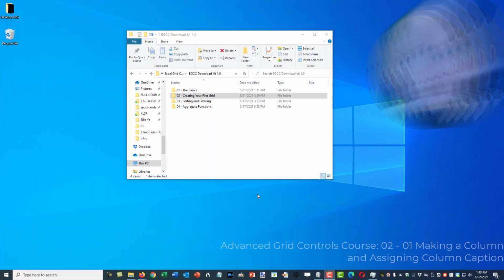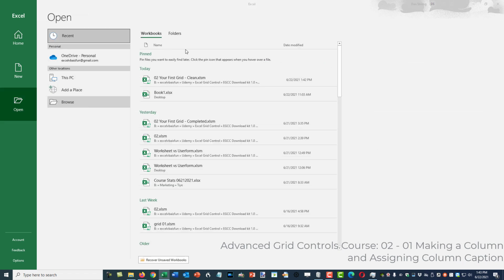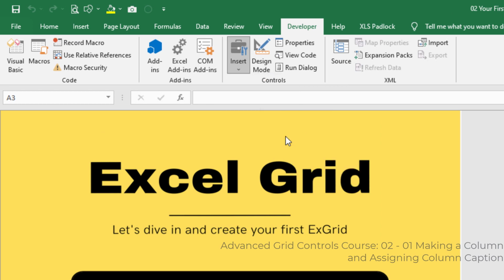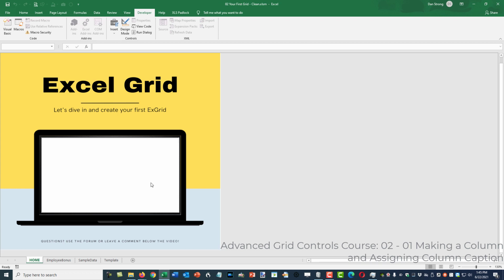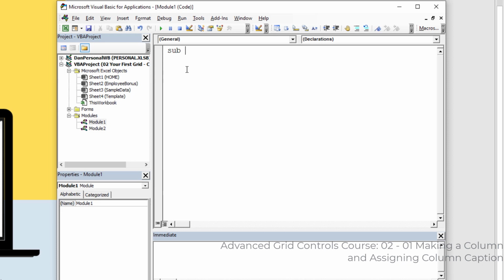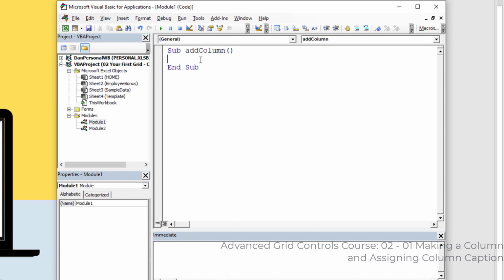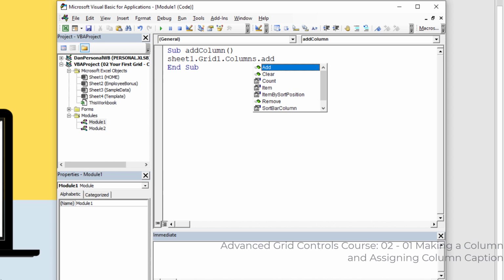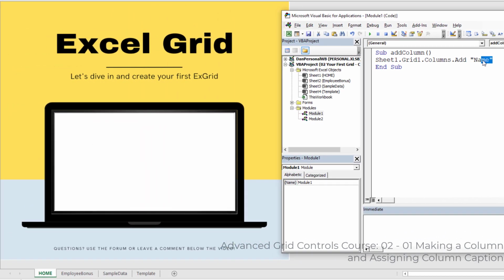Using Grids in Excel Part 04 - Making A Column & Assigning Column Caption [Free Download 2022]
In this free training episode, we learn how to create new columns in ExGrid as well as how to set up the caption. It's super easy. You can do it on a blank sheet or download our pretty Workbook below.

00:00 Intro
00:22 Download file to follow along
00:55 Create Grid on Home sheet
02:00 Adding our first Column
02:32 Locating Sheet Name or Sheet Codename
03:22 Giving the Column a Custom Caption
03:41 Stepping Through the Final Code
04:22 Next Video